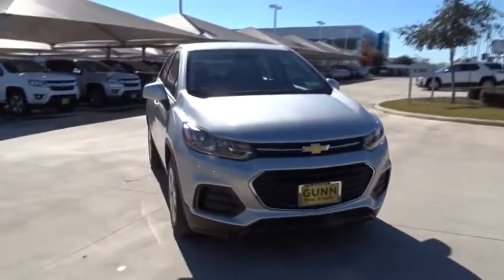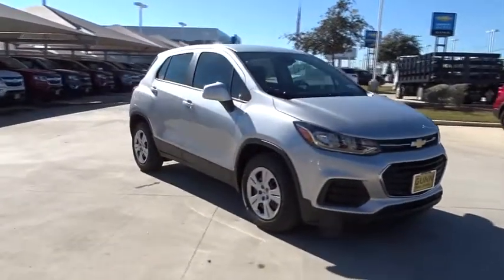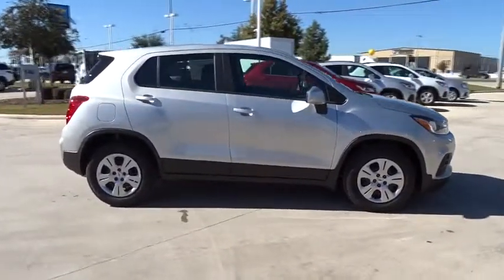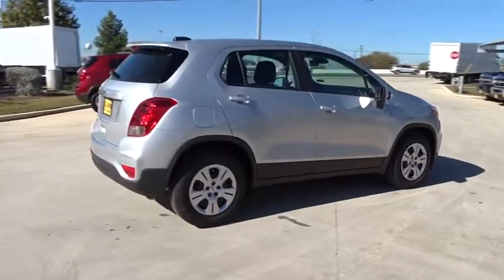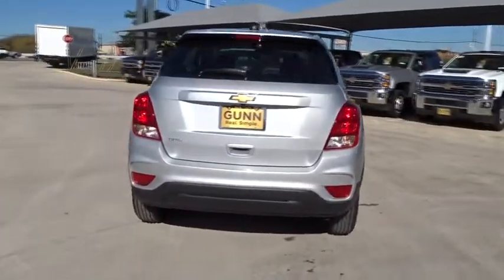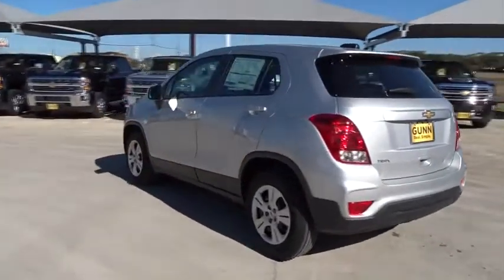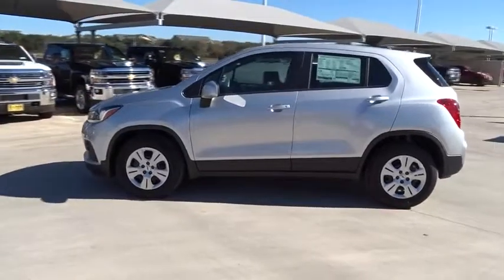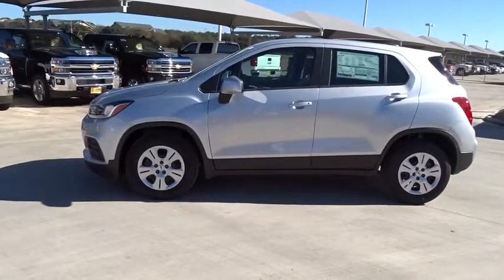2018 Chevrolet Trax San Antonio, Houston, Austin, Dallas, Universal City, TX C18113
2018 Chevrolet Trax

Gunn Chevrolet
12602 IH 35 North

2018 Chevrolet Trax LS 33/25 Highway/City MPG The 2018 Chevrolet Trax has the agility and responsiveness that fit right in with city life. Its efficiently powerful, the perfect size to squeeze into the tightest of parking spots and offers advanced technologies. Plus, with tons of cargo space perfect for maxing out, this small SUV is the new hot spot. Signature lighting flows smoothly from the upper grille to the front fender giving the Trax a sporty and aggressive stance. The cargo space of your dreams. This small SUV offers eight different seating arrangements and room for items as long as 8 feet when the front passenger seat is folded down. Theres so much space and versatility, you might be able to fit your entire closet back there. Of course, youre into your car. But your car should really be into you. Plus, Apple CarPlay and Android Auto compatibility help make your car even more compatible with your life. Youre surrounded by 10 standard air bags, a high-strength steel safety cage and 5 available advanced safety technologies. Trax is always helping you look out and think ahead.